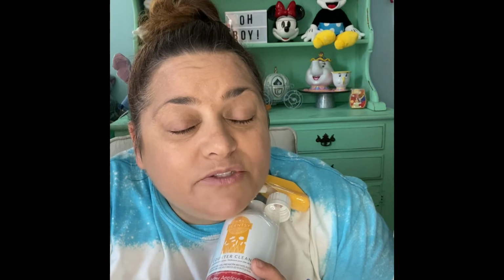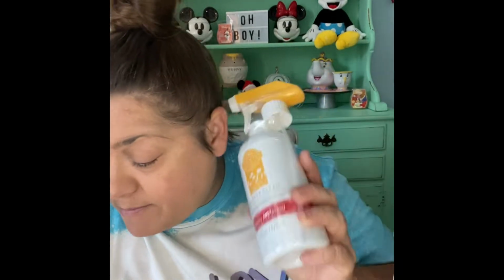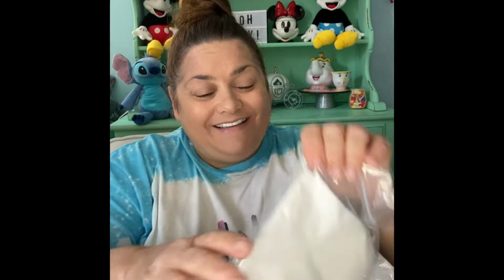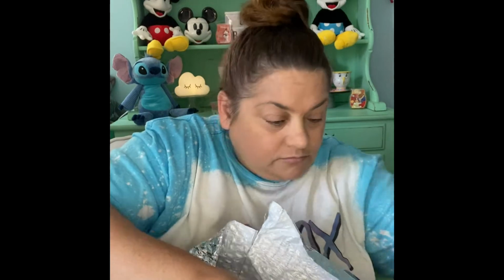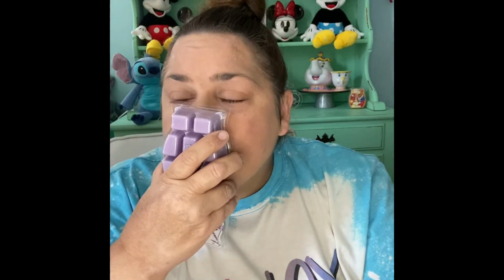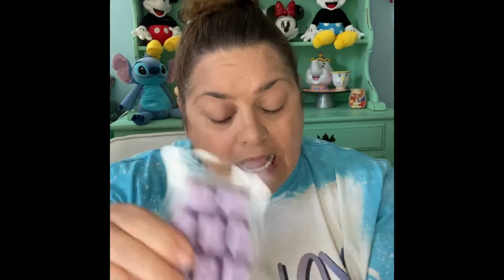Unboxing My July Scentsy Club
Join me as I unbox and share my July 2021 Scentsy Club